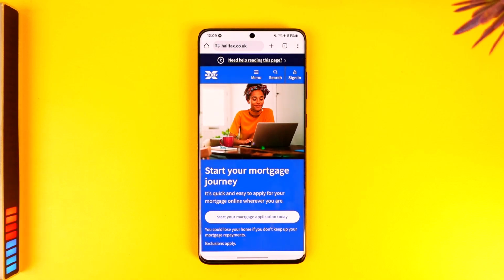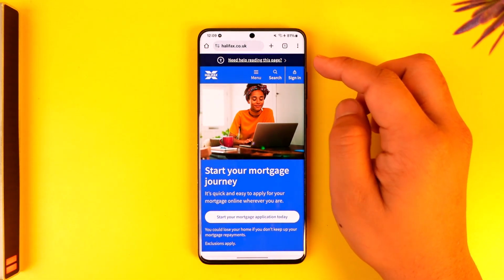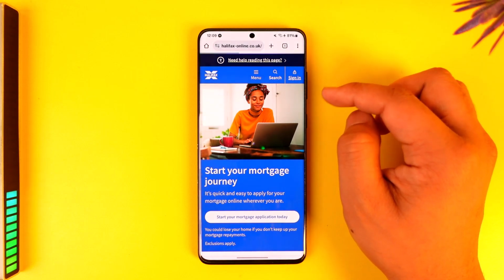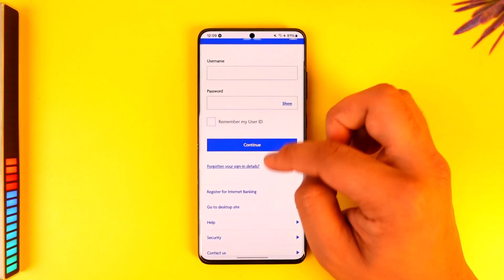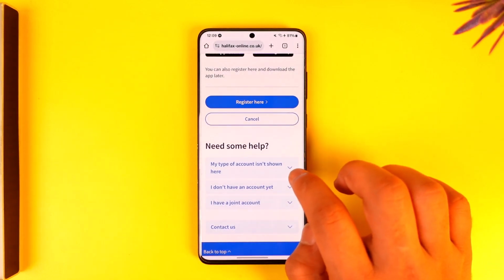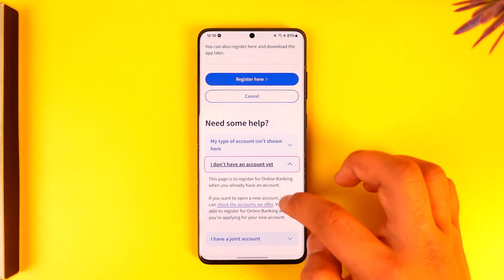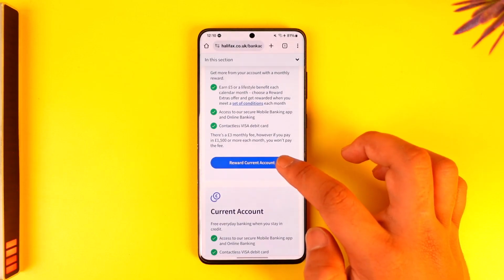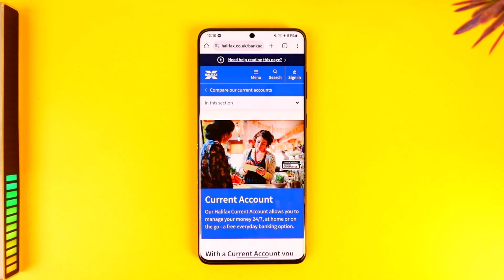How to Open Halifax Account Online !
In this tutorial video, I will quickly guide you on how you can open your Halifax account online. So, make sure to watch this video till the end. We try to be responsive to as many questions as possible.

► Chapters:
0:00 Introduction
0:12 Open Account Online
1:06 Conclusion